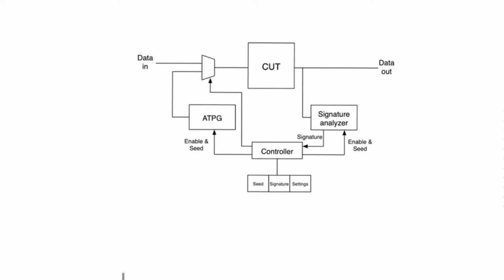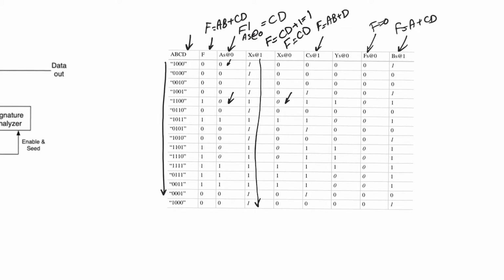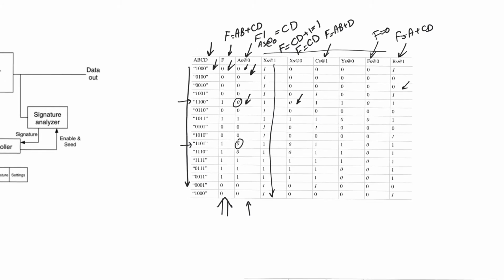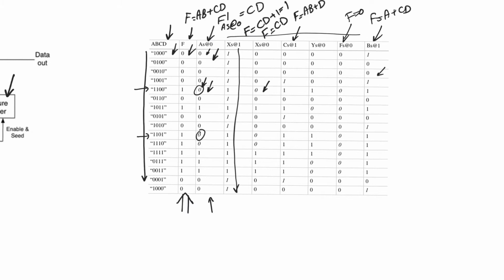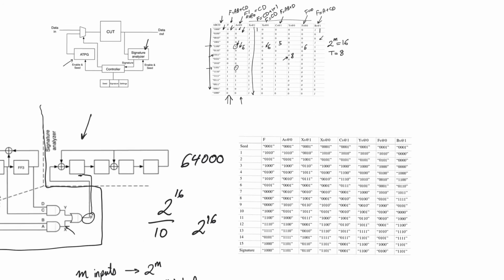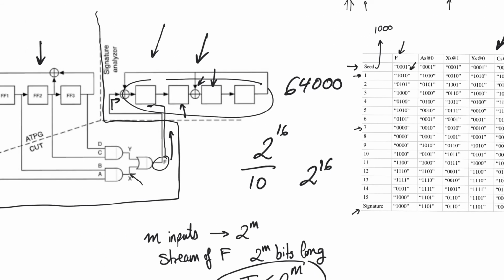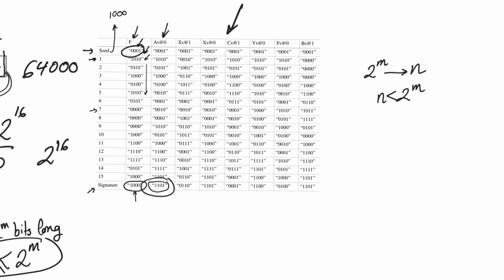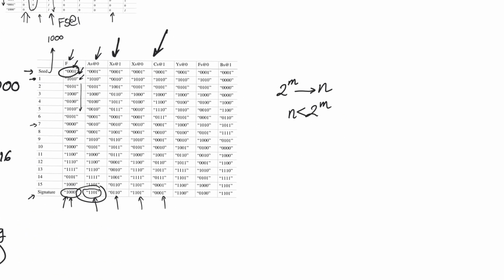14.10. Built In Self Tests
BIST is an important and fairly ubiquitous setup, especially in complex chips such as microprocessors. In BIST,  testing is performed entirely automatically. BIST systems are not only capable of generating and applying tests automatically, it is also capable of analyzing the results and making a decision on how well the system is behaving, or even what is wrong with it.